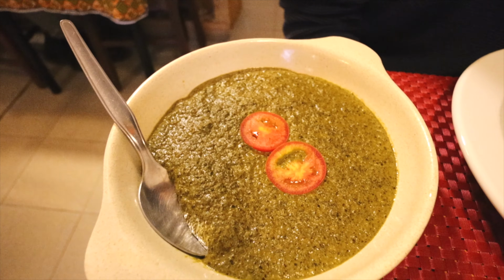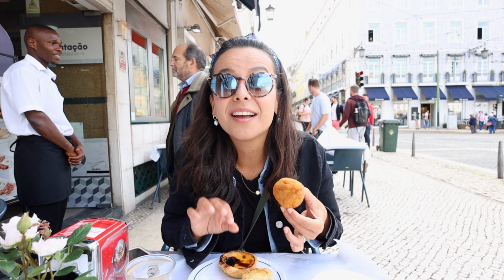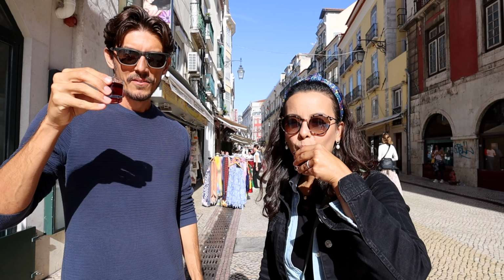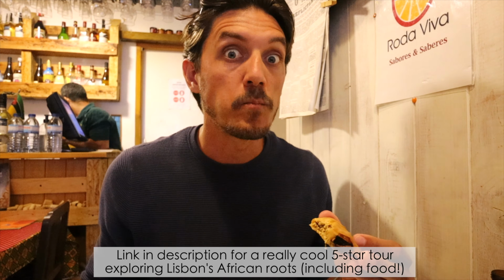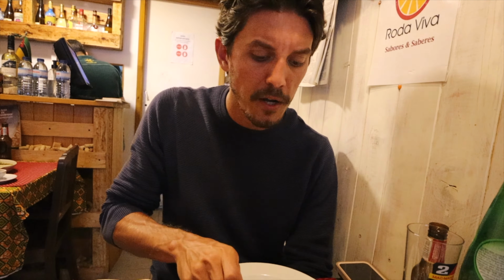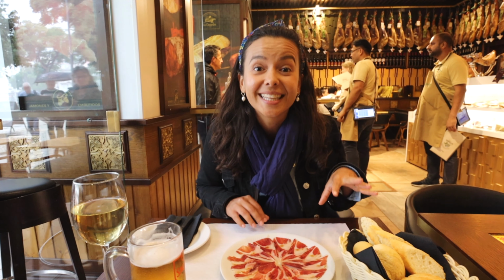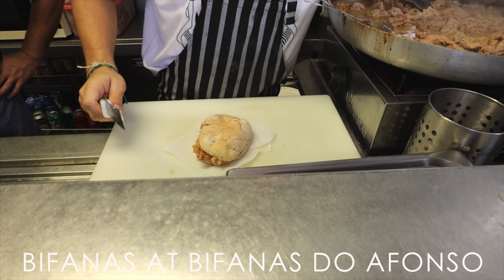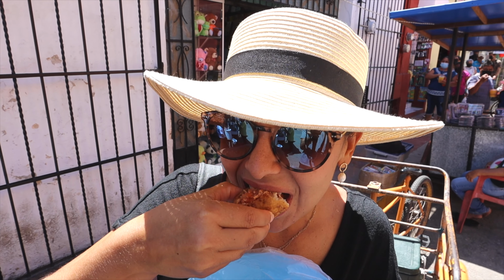7 UNEXPECTED FOODS TO TRY IN LISBON! | what to eat in Lisbon and where 🇵🇹 (Portuguese food tour)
Don't leave Lisbon without trying these incredible Portuguese foods!!

After spending 5 weeks exploring Portugal, we for sure picked up some favorite foods and in this video we're sharing them all with you! In our humble opinion, these are some of the best foods to try in Lisbon :)

★ CURIOUS TO KNOW MORE ABOUT LISBON'S AFRICAN HERITAGE? Check out this highly-rated walking tour exploring Lisbon's African roots!

If you have tried any of these let us know! And if you're visiting Lisbon, then make sure to write down all these recs! We wish we could go back with you :( Food in Portugal was so good and it's one of the things we miss the most!!!

XO,
Aimara & Gordon

★ CURIOUS TO LEARN MORE ABOUT LISBON? READ THIS BLOG POST WITH 33 THINGS NOBODY TELLS YOU ABOUT LISBON, PORTUGAL

★ DEBATING BETWEEN VISITING PORTO OR LISBON OR EVEN COIMBRA? WE WROTE A BLOG POST TO HELP YOU DECIDE!

★ SIGN UP TO OUR 'FRIENDS OF THE WORLD' NEWSLETTER FOR EXCLUSIVE CONTENT! (it's a good one!)

★ For more outfit ideas, girl stuff and capsule wardrobes you can check out my personal blog:

★ To shop ALL my updated travel outfits, check out this

★ Direct Links To MY FAVORITE TRAVEL PIECES:

* BEST White Sneakers (I have the OCA Low in White Leather)
* Favorite & Most Flattering Swimsuits
* Cutest Sustainable Headbands
* Comfy Travel Pants
* Go-to Linen Shirt (similar one here in case it's OOS
* Travel Waterproof Birkenstocks (they run large)
* Pearl Earrings
* Best T-Shirts For Traveling & For Life
* My Favorite & ONLY Sunnies

PS: Still not sure if anyone would be interested in G's outfits, so please ask us if you need any details ;) We're happy to share!

If you need any other questions answered, ask in the comments below or email either of us: